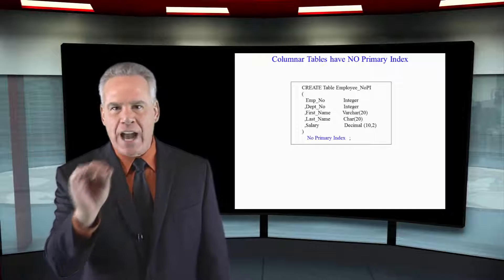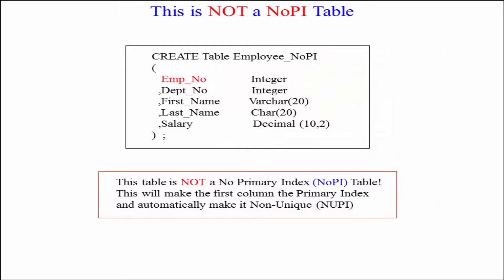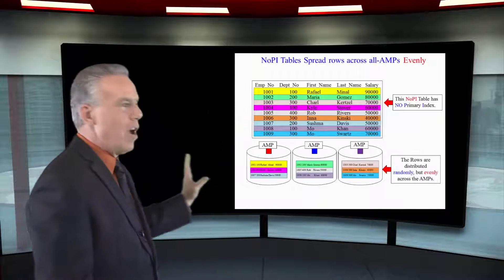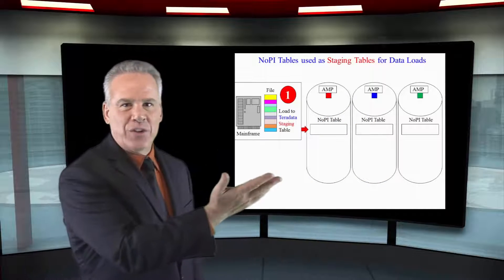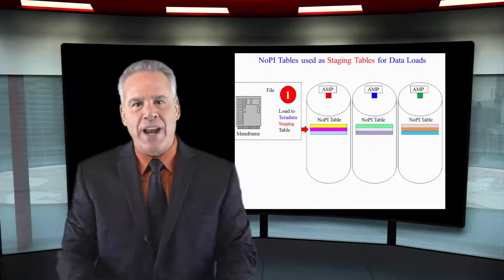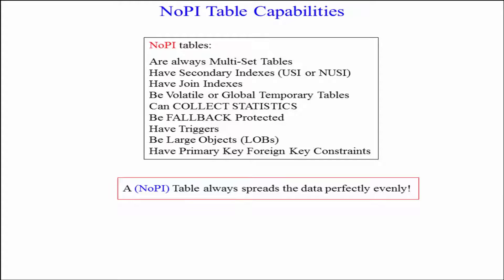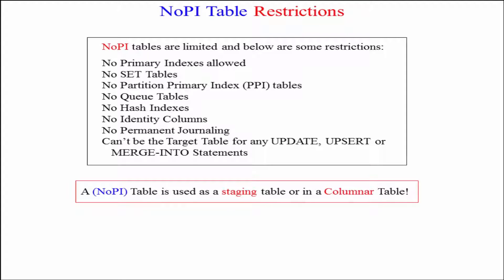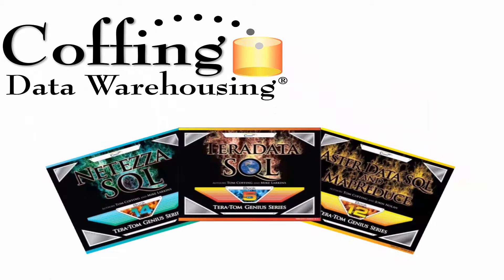Let's Learn Teradata Lesson 38: A Deeper Look at No Primary Index Tables!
Explore Teradata with Tera-Tom of Coffing Data Warehousing! In this lesson, learn more about No Primary Index tables as we get ready to explore Columnar Table!